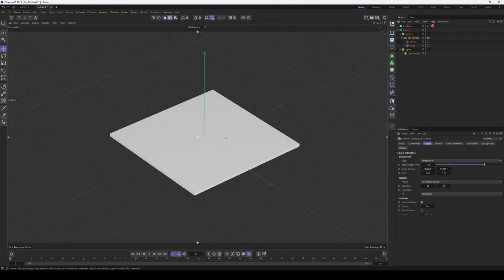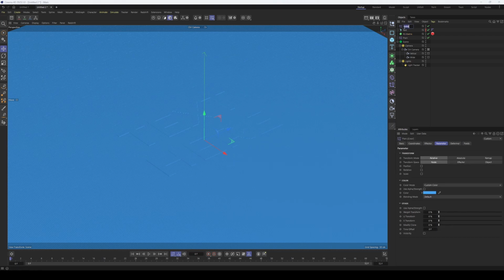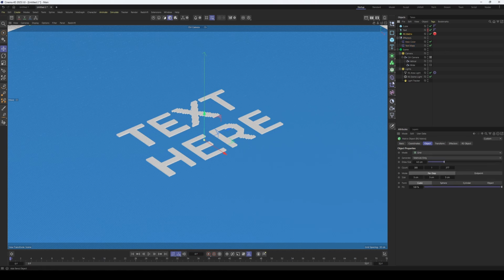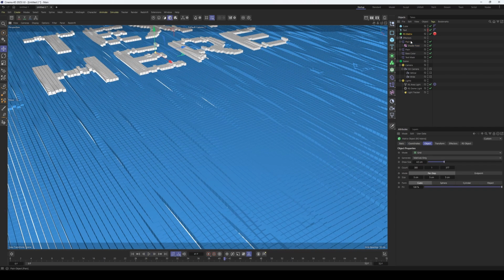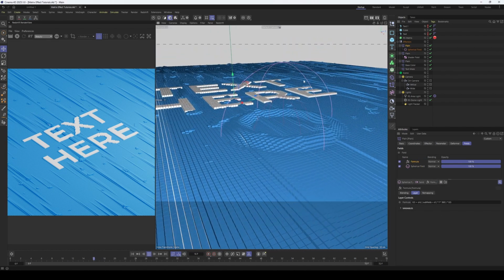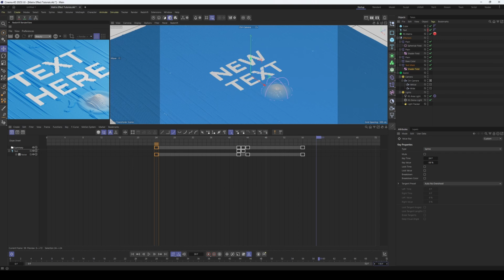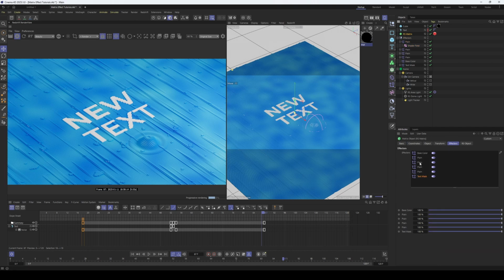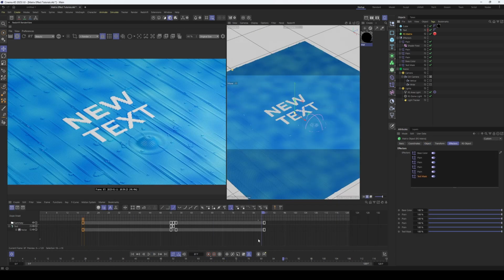Discover the Power of Matrix Scatter in Cinema 4D & Redshift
Hellooooo,  in this week's tutorial we'll be creating a digitally styled effect using the Matric Scatter object in Cinema 4D. It's easy to do setup, it's just up to you to add layers of effects over the top of it to sell the effect. Hope you enjoy! :D